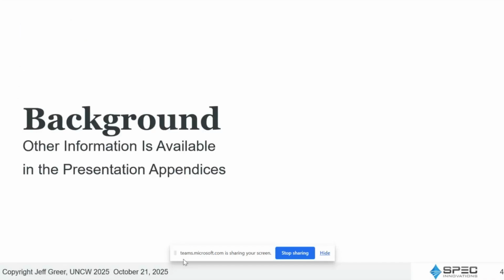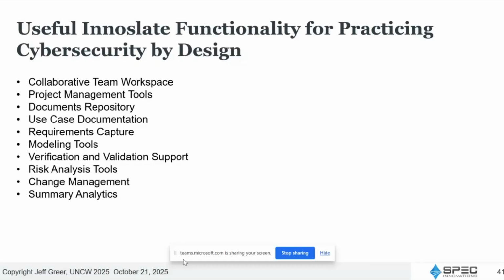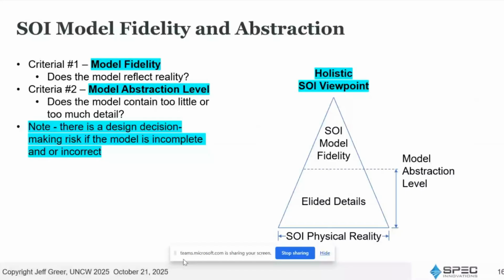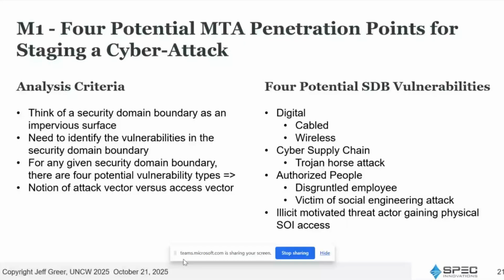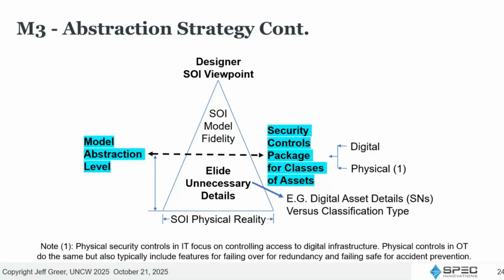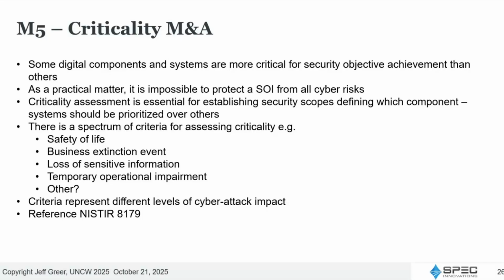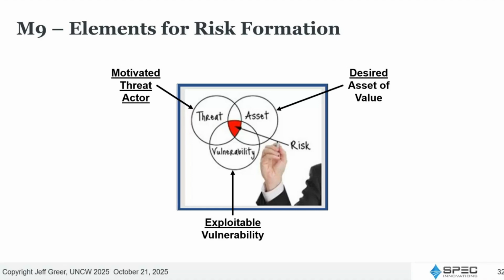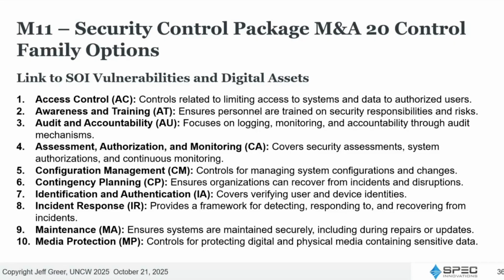Cybersecurity in Systems Engineering: Protecting Your Digital Projects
This session explores how systems engineers can proactively embed cybersecurity into every phase of the engineering lifecycle to ensure secure, compliant, and resilient systems. Whether you're developing defense systems, critical infrastructure, or commercial technologies, this webinar will provide practical strategies to strengthen your system's cyber posture.